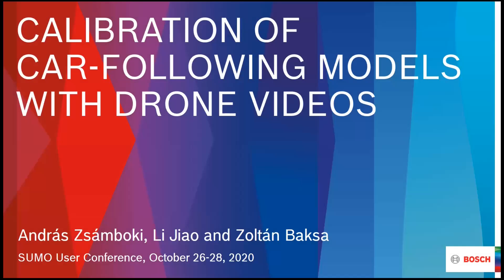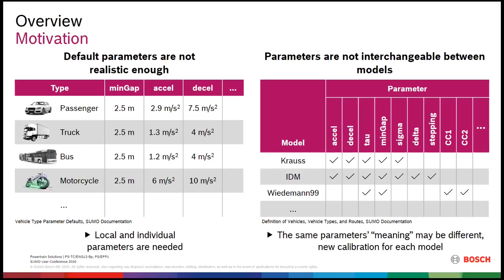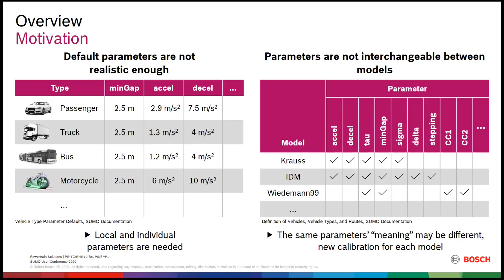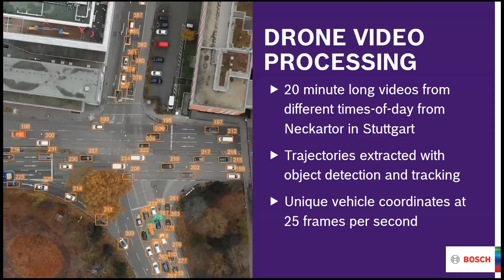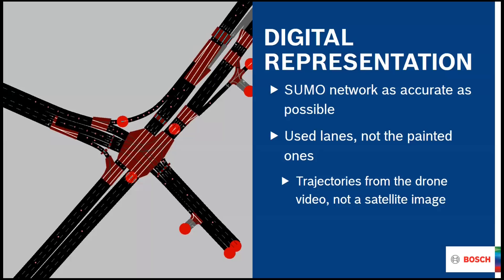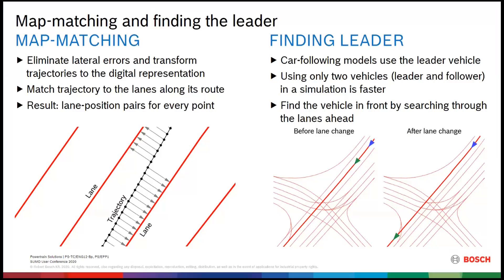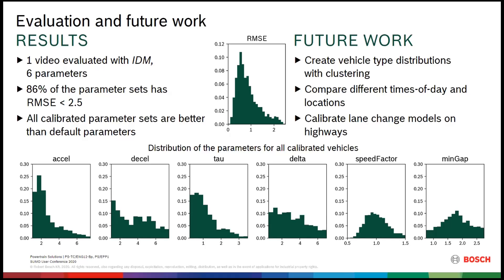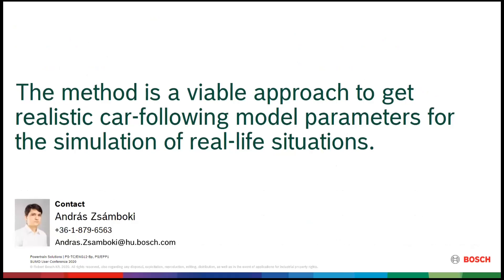SUMO Calibration of car-following models with drone videos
Connected, Autonomous, Shared, Electric (C.A.S.E.) are the four key issues for the future of the automotive industry. Against this background, microscopic traffic flow simulation is a new but also essential tool to develop the algorithms and evaluate real benefits from the new technology. However, the plausibility of simulation results is still one of the biggest challenges for researchers and developers. To improve the results plausibility, calibration of Car-Following Models (CFMs) by using trajectory data has drawn more and more attention. Besides, calibrated CFM parameter sets could be helpful to understand driving styles and to develop driver assistance functions further.
The calibration of CFMs needs enough representative and accurate vehicle trajectory data. But collecting accurate vehicle trajectory data such as Floating Car Data (FCD) is strongly limited by General Data Protection Regulations (GDPR), the number of voluntary participants and money. Using drone videos as a data collection method is feasible from above mentioned aspects: it ensures anonymity, produces large amounts of available data and costs not too much. In this work, the CFM of individual drivers has been calibrated by using drone videos for a real-world intersection.
The various vehicles in drone videos have been recognized and tracked by deep learning algorithm (Faster-RCNN) to obtain vehicle trajectory data. The accuracy of SUMO network has been improved based on trajectory data. Then map matching was performed and the corresponding leader vehicle for each following vehicle could be determined at the same time. After that, the CFM parameters have been calibrated by using Covariance Matrix Adaptation Evolution Strategy (CMA-ES).
With these calibrated parameter sets, the simulation results are more similar to drone video. Therefore these parameter sets could be further used for traffic management, as well as for verification and validation of new automotive technologies (e.g. driver assistance system or autonomous driving function).